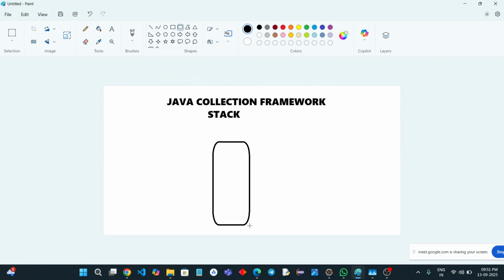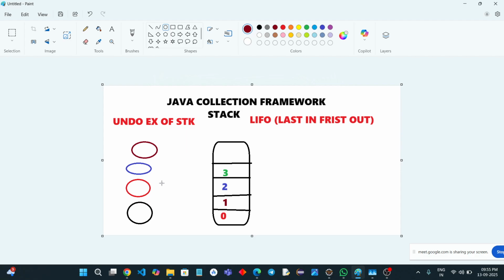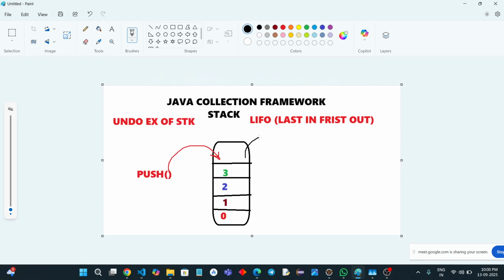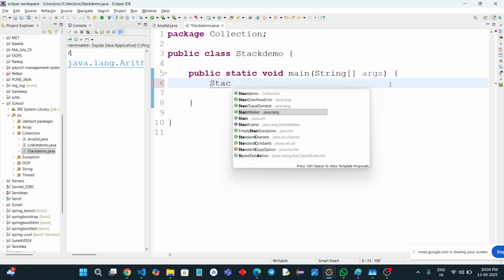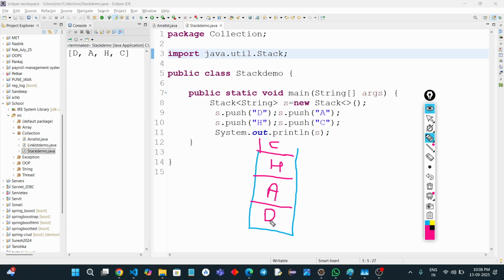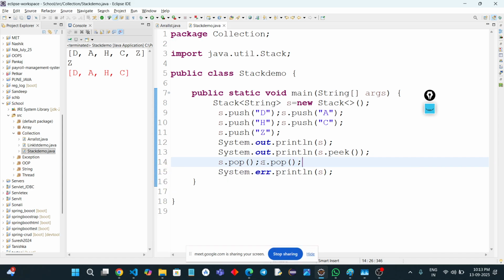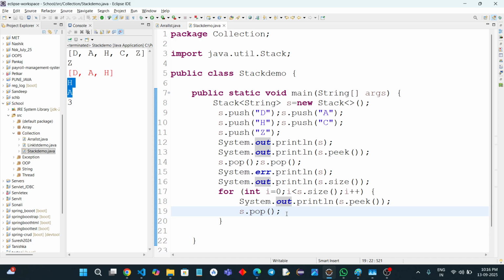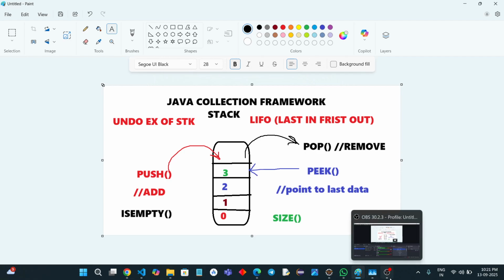Java Collection Framework | Stack in Java | All Methods with Examples | Java Tutorial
Learn Java Collection Framework – Stack in detail.
In this tutorial, we cover:

What is Stack in Java

LIFO (Last In First Out) principle

All important Stack methods (push(), pop(), peek(), search(), empty())

Step-by-step examples with output

How to use Stack in real projects

This video is perfect for beginners preparing for Java interviews, exams, or coding practice. 🚀

📌 Topics Covered:
00:00 – Introduction to Stack in Java
01:20 – Creating a Stack
02:40 – Using push() method
04:00 – pop() method with example
05:30 – peek() method
07:00 – search() method
08:20 – empty() method
09:30 – Complete Example Program